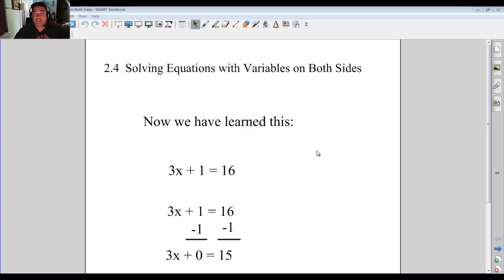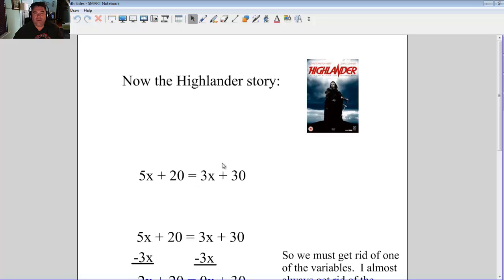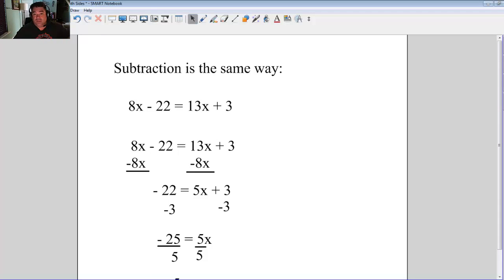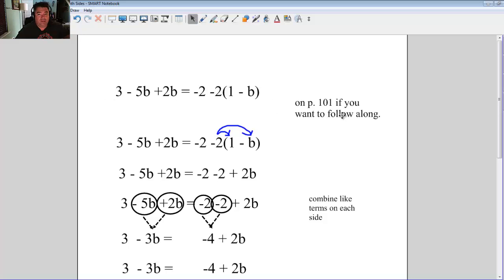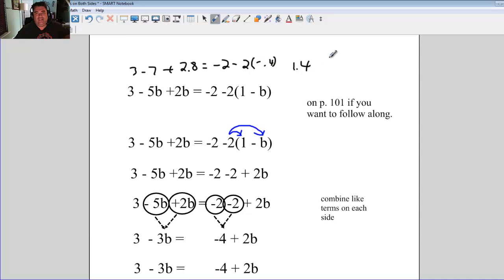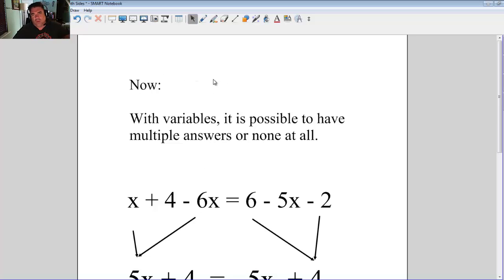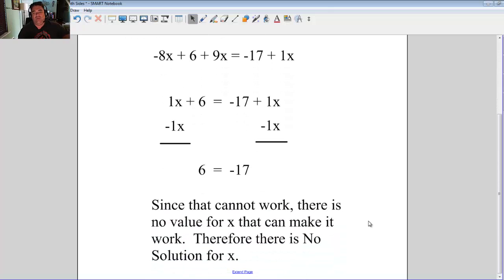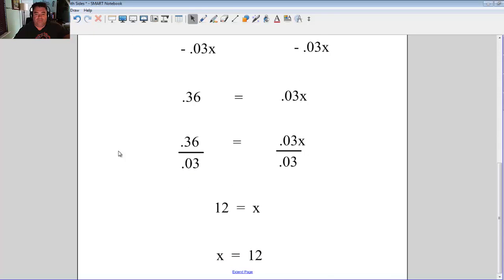2.4 Solving Equations with Variables on Both Sides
Solving Equations with Variables on Both Sides  Click below for Quiz